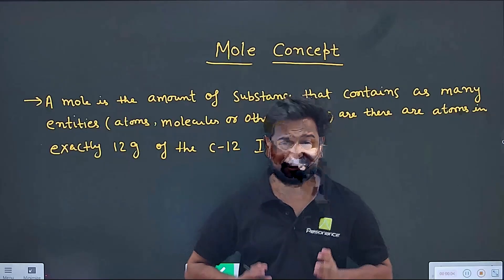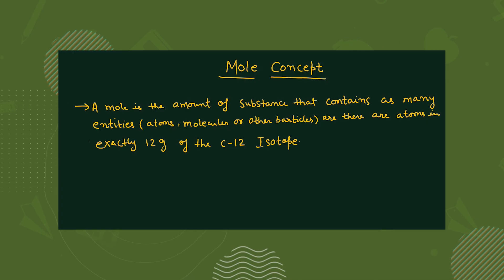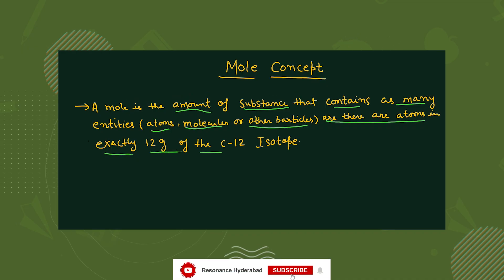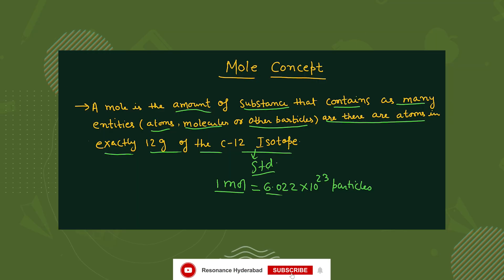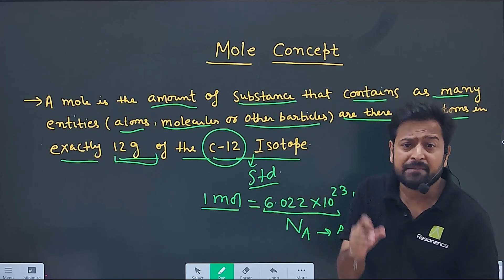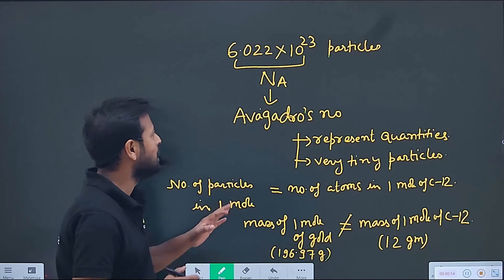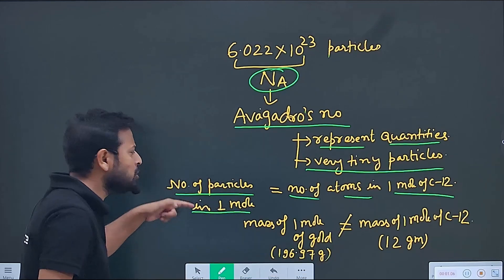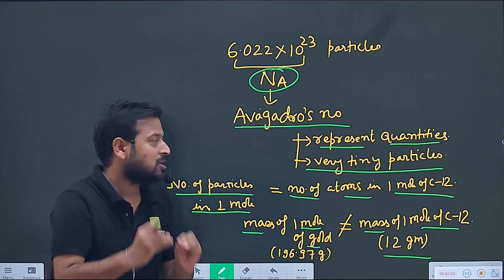Understanding the Mole and Avogadro's Number | Chemistry Basics Explained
Welcome to Our Chemistry info series, in which our Resonance Hyderabad Chemistry Faculty Mritunjay Sir will be decoding complex concepts of chemistry into Simplest form.

In this video, we dive deep into the fundamental concept of the mole and Avogadro's number. Whether you're a student struggling with chemistry or just curious about the science behind these terms, this video will help you understand:

- What a mole is and why it's important in chemistry
- The significance of Avogadro's number (6.022 x 10²³)
- How to use these concepts in real-world chemical calculations

Join us for a clear and engaging explanation that will make these essential chemistry concepts easy to grasp.